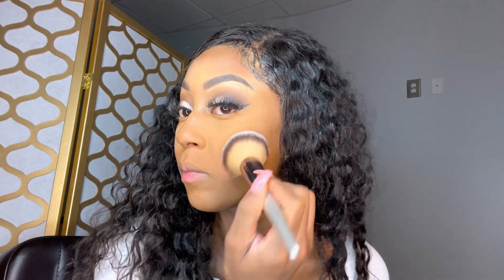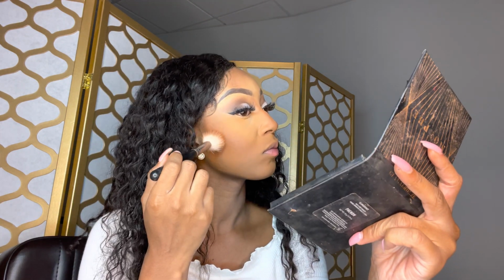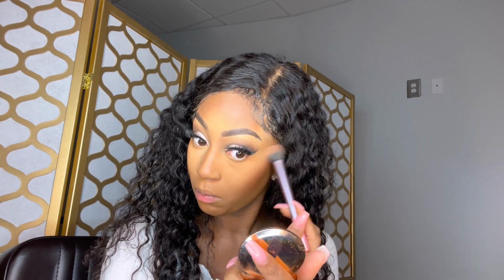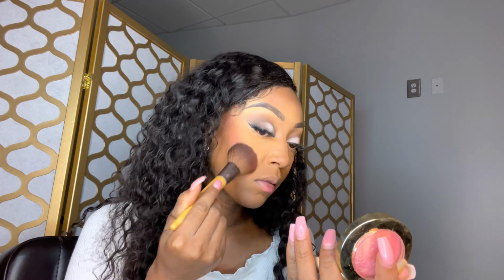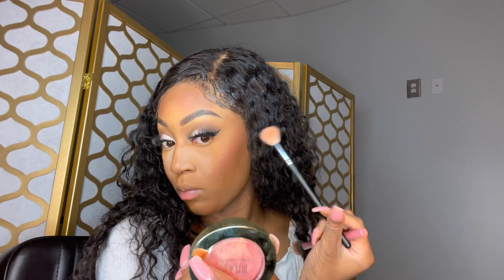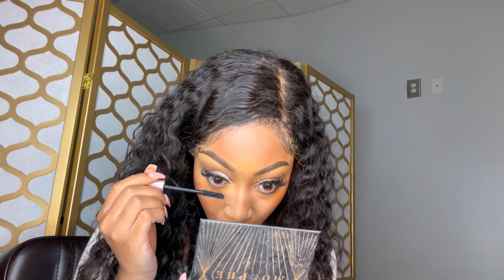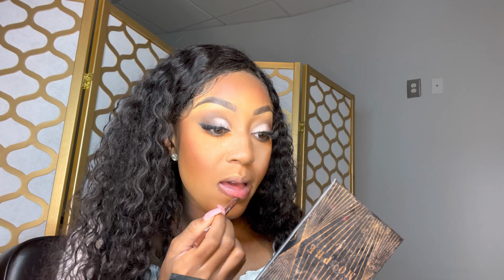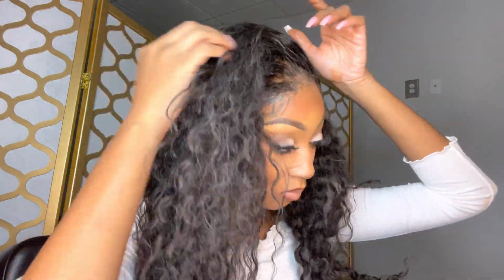DRUGSTORE FOUNDATION ROUTINE On Brown Skin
I achieved this look using affordable products that are easily accessible.

Products Used:
Foundation Fit me "340"
Age rewind concealer in "golden & caramel"
Black Opal "suede mocha"
Wet N Wild banana setting powder
Morphe bronzer "phenom"
Black radiance "light to medium" contour palette
Beauty Bakerie "freshly baked"
Maybelline Superstay powder "312"
NYX "urban cafe" lip liner
Milani liquid lipstick "lavish"